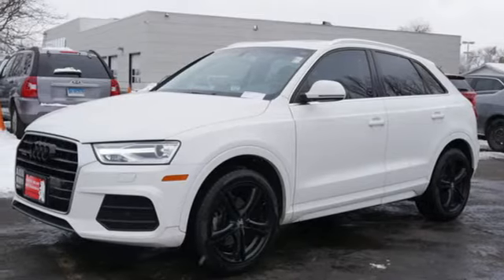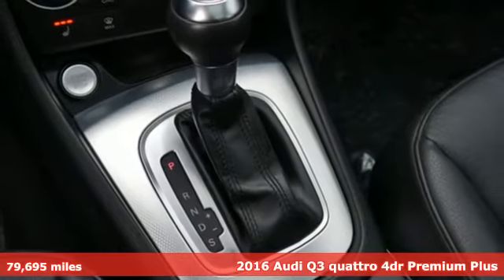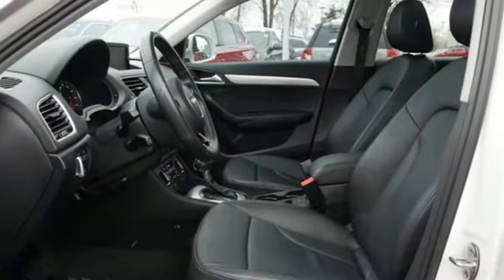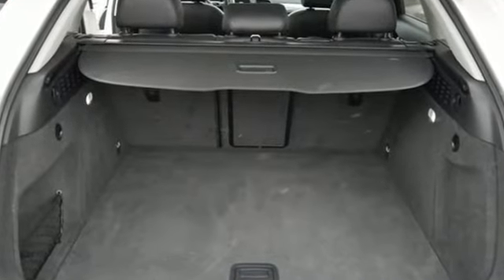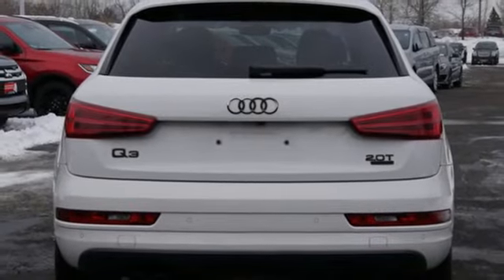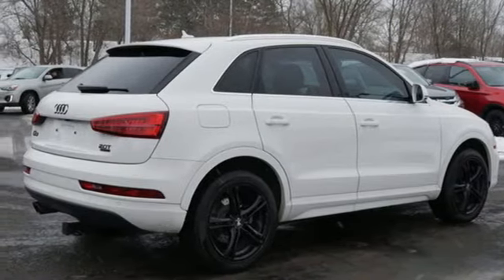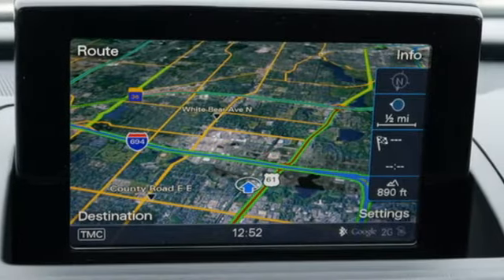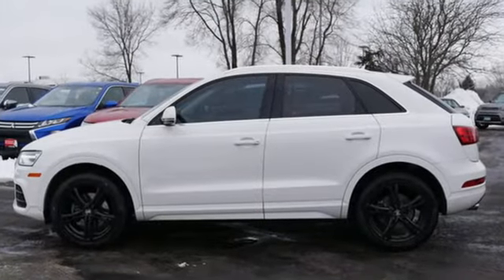Used 2016 Audi Q3 Saint Paul White-Bear-Lake, MN W94404T - SOLD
Year: 2016
Make: Audi
Model: Q3
Trim: quattro 4dr Premium Plus
Engine: 122 L 4 Cylinder Engine Cyl.
Transmission: 6-Speed A/T
Color: Cortina White
Interior: BLACK
Mileage: 79695
Stock #: W94404T
VIN: WA1EFCFS1GR022460

Address:
3400 Highway 61 North